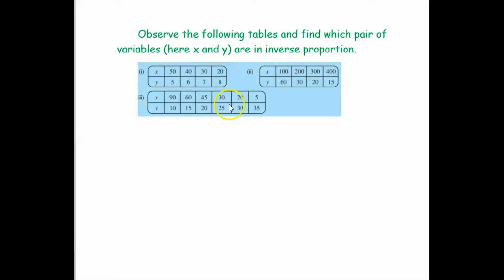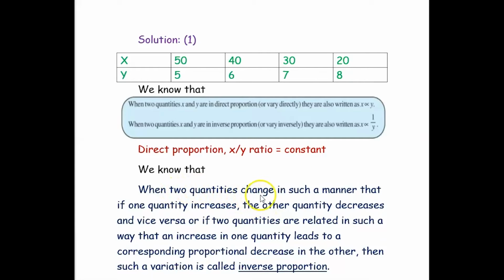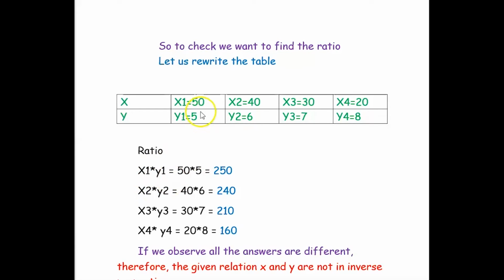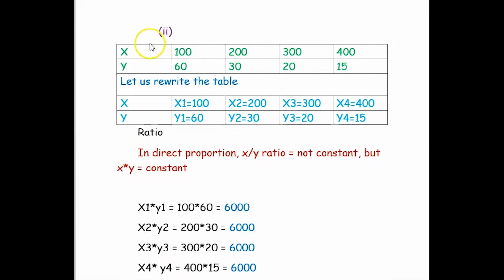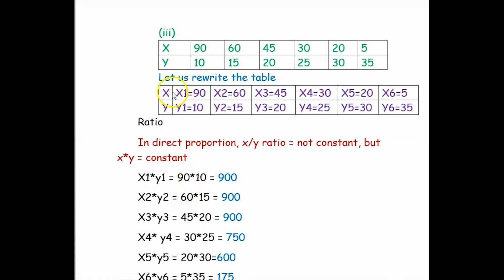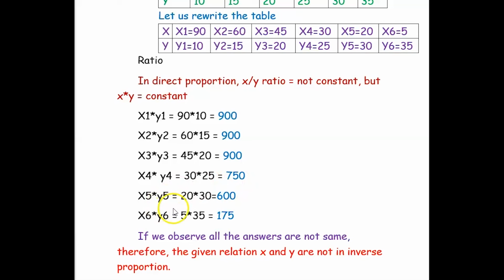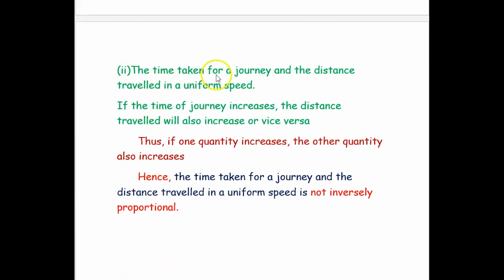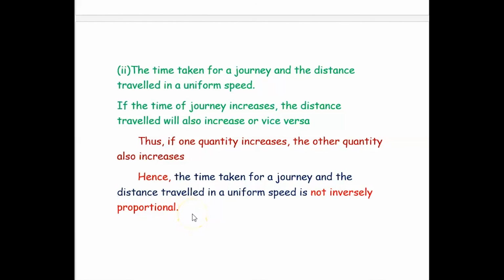Inverse Proportion - Application 2 CLASS - 8 | NCERT | Direct and Inverse Proportions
*Observe the following tables and find which pair of variables (here x and y) are in inverse proportion.

*Which of the following are in inverse proportion? (i) The number of workers on a job and the time to complete the job. (ii) The time taken for a journey and the distance traveled in a uniform speed.